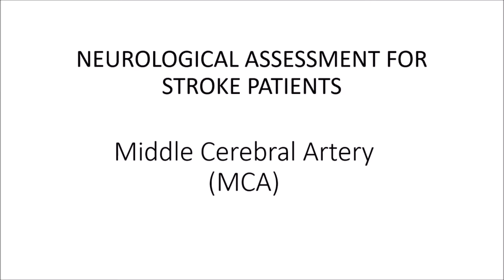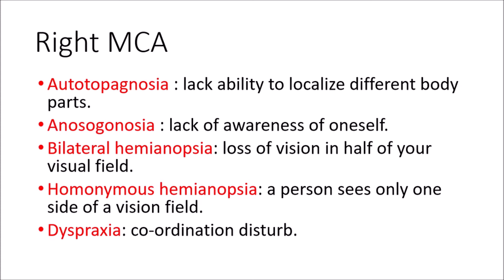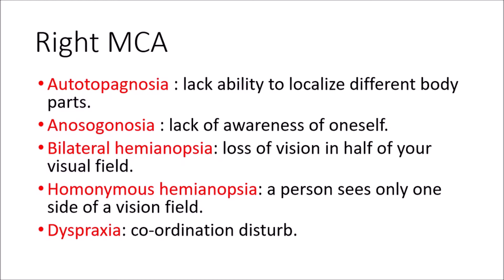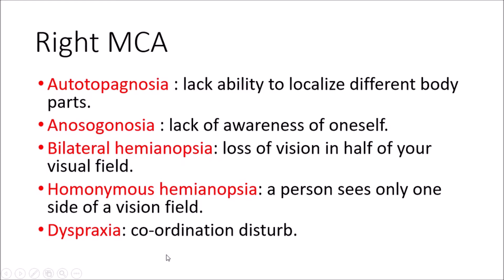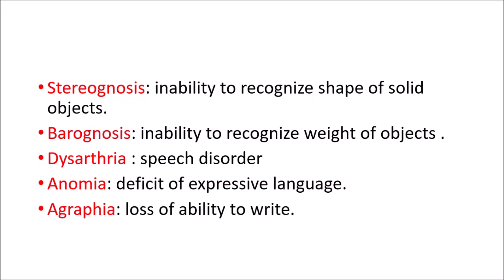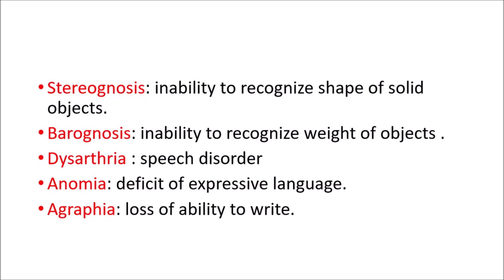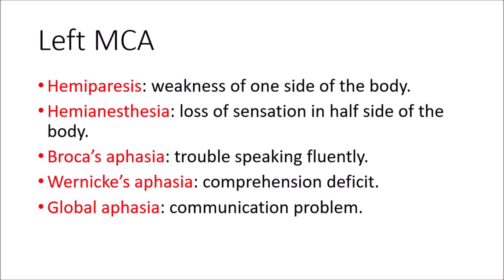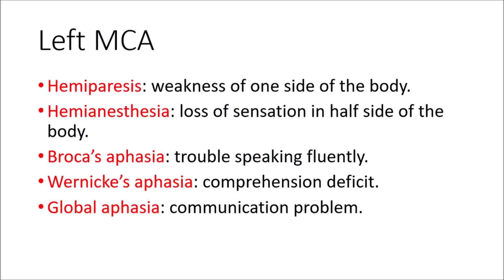Middle cerebral artery stroke | signs and symptoms.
Neurological assessment of stroke patient.